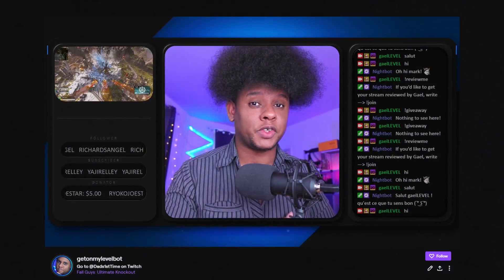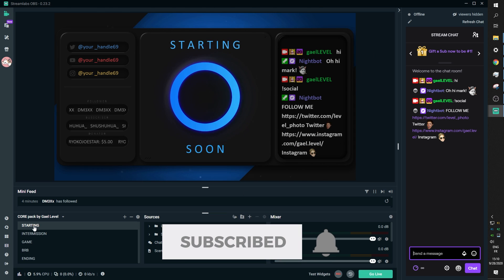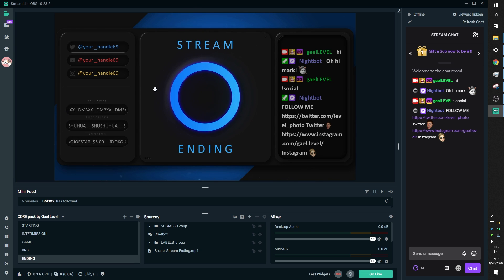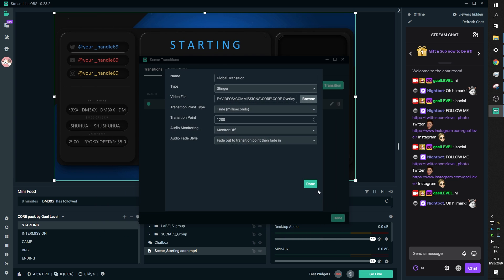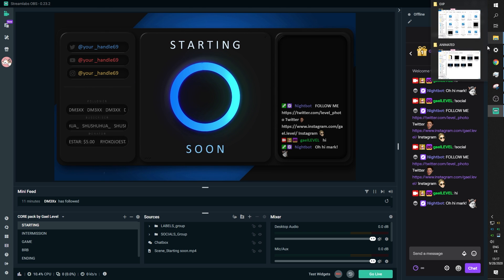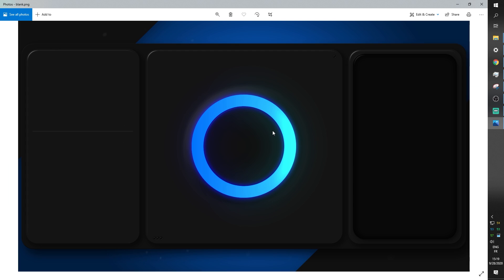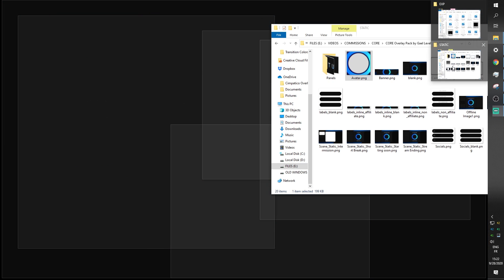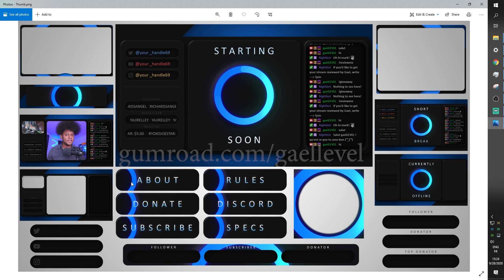CORE a A Twitch Animated Overlay Pack (Stream Package for OBS, SLOBS, etc)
An easy to install, easy to customize Twitch animate stream graphics package for Streamlabs OBS and OBS Studio!